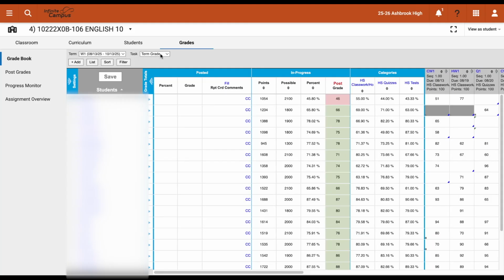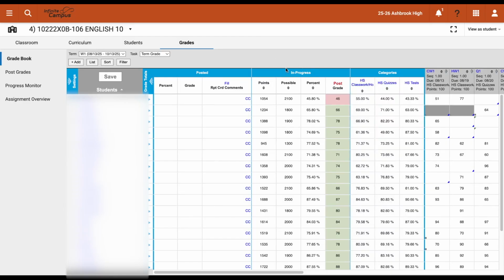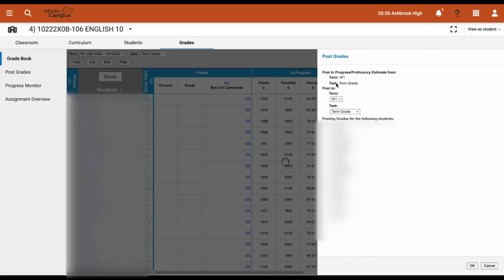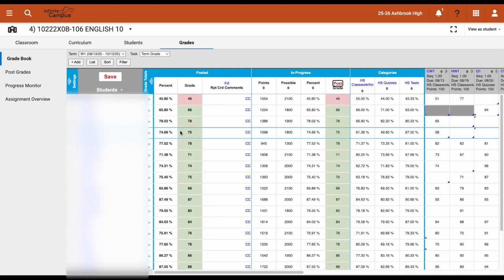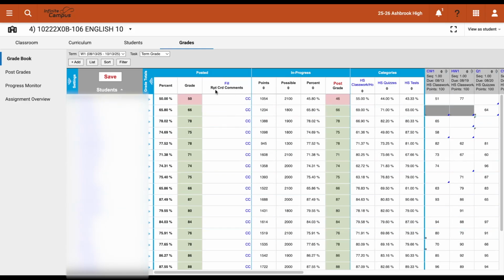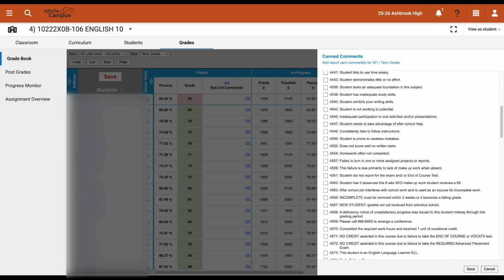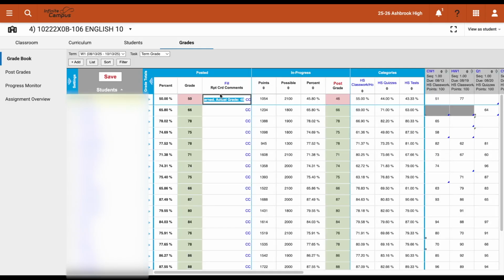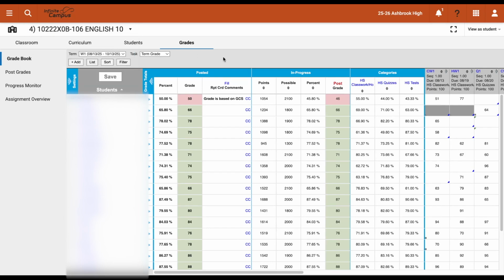Infinite Campus: Posting Report Card Grades in Infinite Campus: All Grading Terms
This tutorial walks teachers through how to post and finalize grades for reports cards. These steps will be completed for all grading periods to post grades, make manual adjustments when needed, and add report card comments.